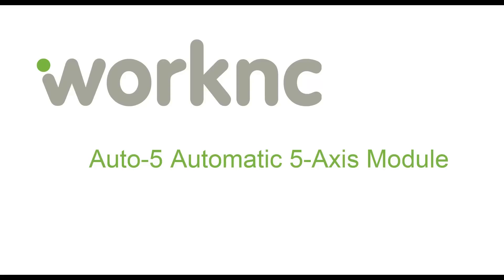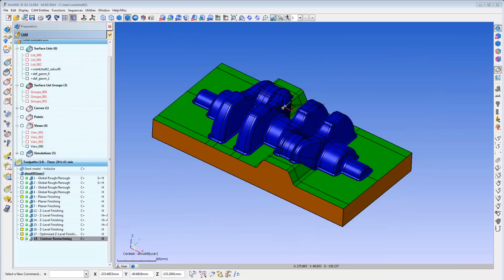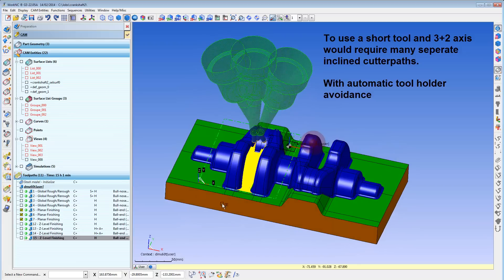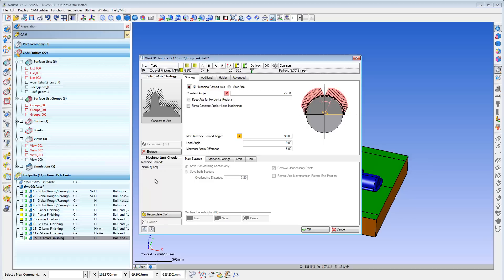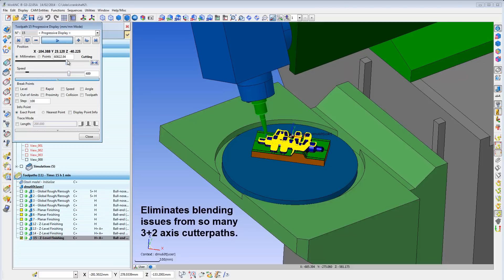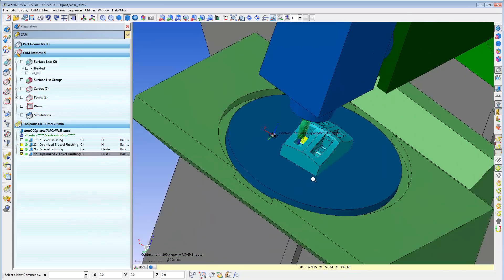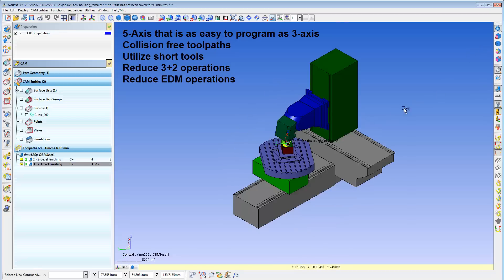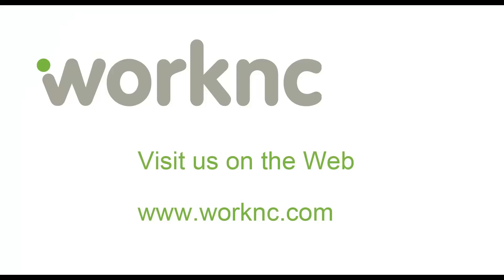CNC CAD/CAM WorkNC Auto5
Would you like to make 5-axis cutterpaths quickly and easily? Easy as 3 mouse clicks and a decision?
Would you like to use shorter cutters more and EDM less?
WorkNC's Auto-5 module can help do all of that.